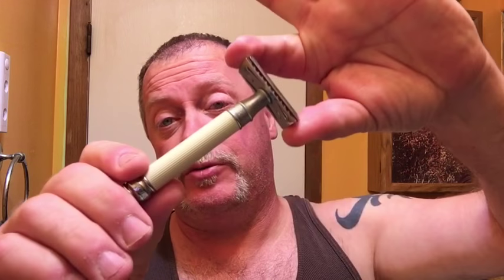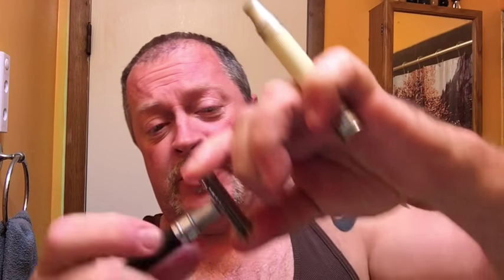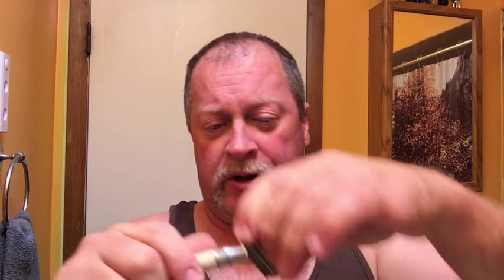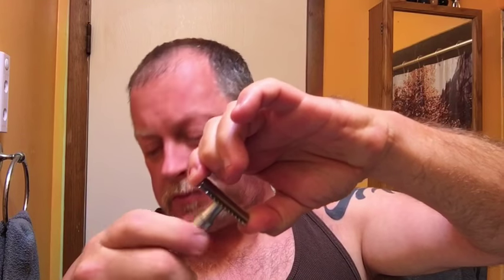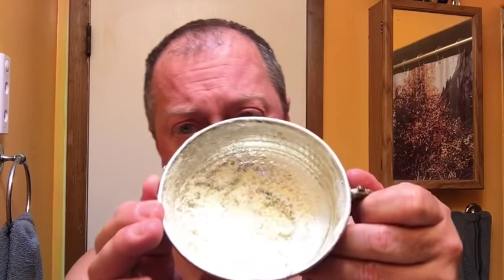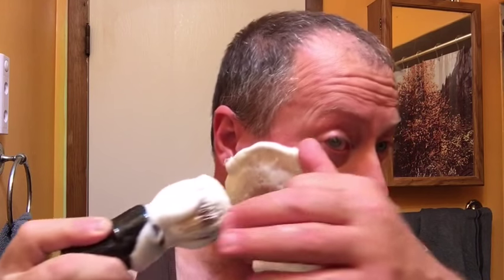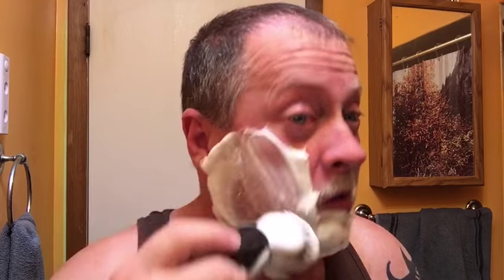Comparison conclusion.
Gillette 7 o’clock: yellow v black.